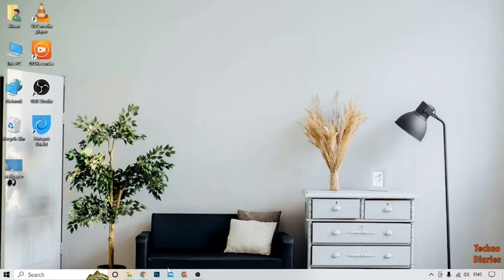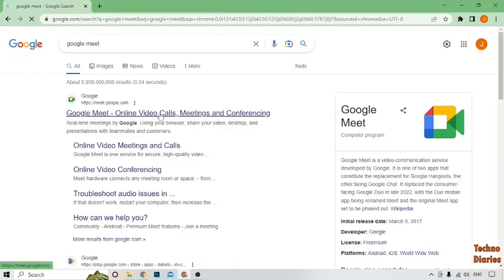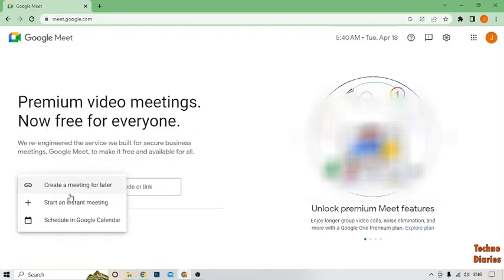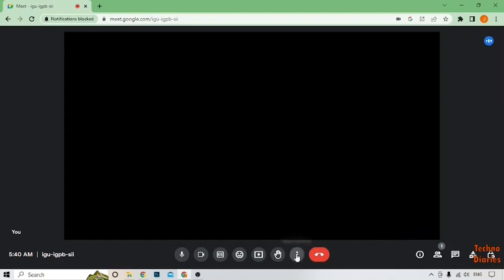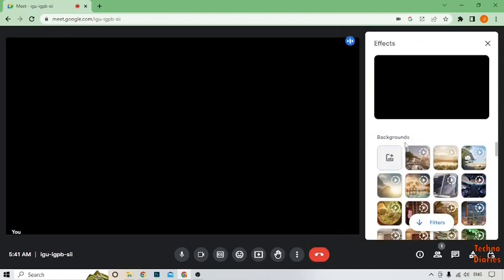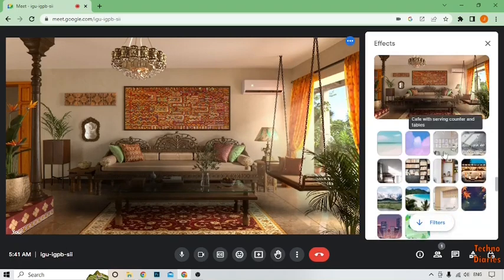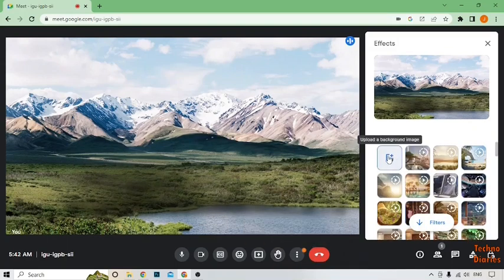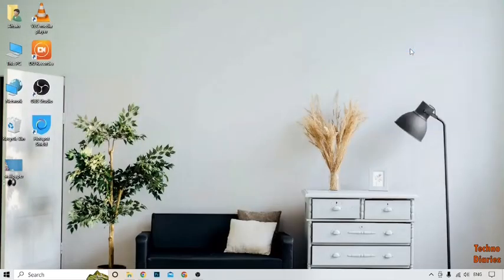How to Change Background in Google Meet (Easy Method)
How to Change Background in Google Meet

In this video, i will show you How to Change Background in Google Meet. There are very easy steps. I hope it will be helpful to you. Keep watching this video to fix the problem about How to Change Background in Google Meet.